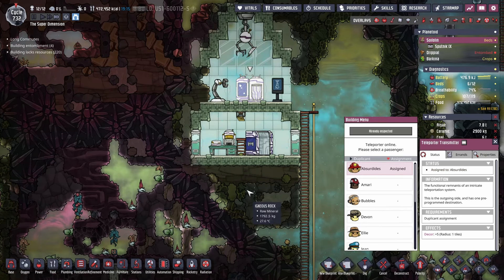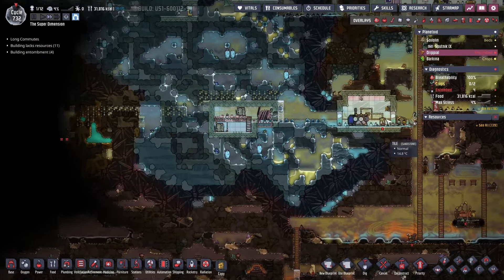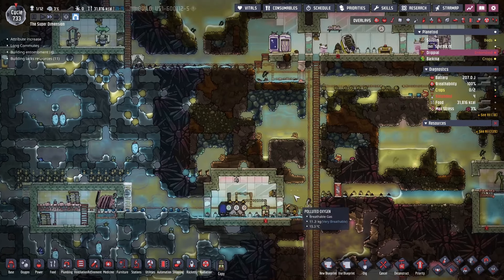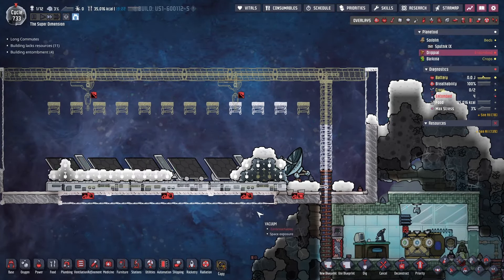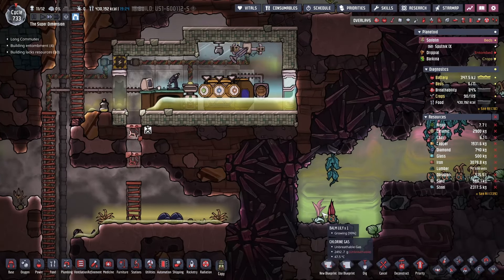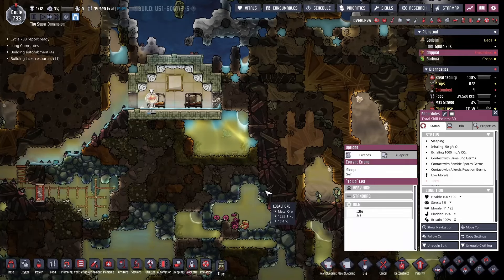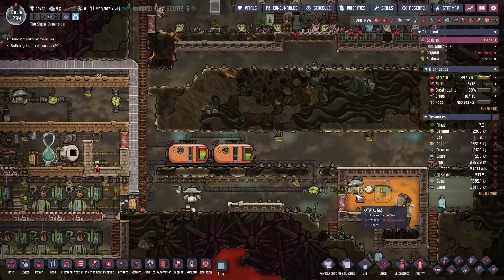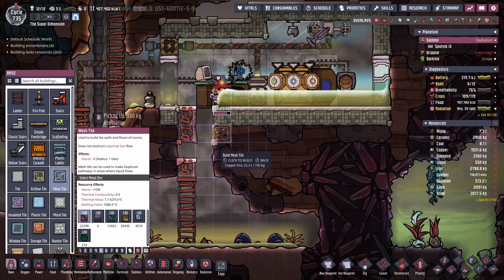Oxygen Not Included S1 - E116 - Unnecessary Expense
Hey everybody!  In today's episode, we pop back over to Drippal, this time to dig for more Diamonds.  What's interesting is that I had written myself a note that there was Diamond there, but I'd already got most of it.  I have no idea why I thought that, there was clearly a lot more there, but either way, we grab it...

This of course means there was absolutely no point in researching & building the Diamond Press.  What a waste...  Oopsy.

If you have any tips on the game, or any comments in general about things you'd like to see or see changed, please feel free to leave me a comment in the video, or join my Discord at:

Either place is fine, both are checked regularly.  Positive feedback always appreciated!

Other than that, just business as usual.  It really does help.  :)

Oxygen Not Included with Spaced Out! DLC

My playthrough of guiding some poor, innocent Dupes through surviving inside an asteroid.  What do you mean it's not that easy?  It's just starvation, asphyxiation, hypothermia, or irradiation...

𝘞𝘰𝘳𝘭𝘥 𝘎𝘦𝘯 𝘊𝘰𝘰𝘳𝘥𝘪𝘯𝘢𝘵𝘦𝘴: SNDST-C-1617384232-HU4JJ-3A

𝗦𝗽𝗲𝗰𝗶𝗮𝗹 𝘁𝗵𝗮𝗻𝗸𝘀 𝘁𝗼 𝗼𝘂𝗿 𝗴𝗲𝗻𝗲𝗿𝗼𝘂𝘀 𝗣𝗮𝘁𝗿𝗼𝗻𝘀:
••• BFFs!:  None yet, be the first!
•• Good Buds:  Absurdides
• Casual Buds:  None yet, be the first!